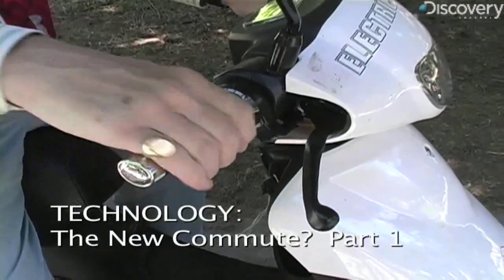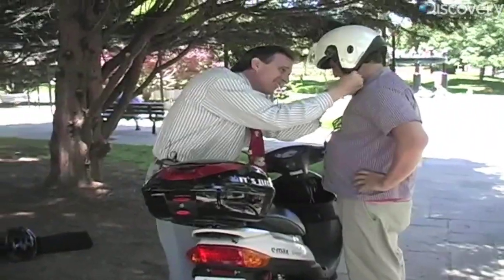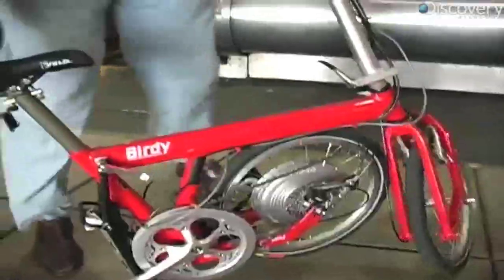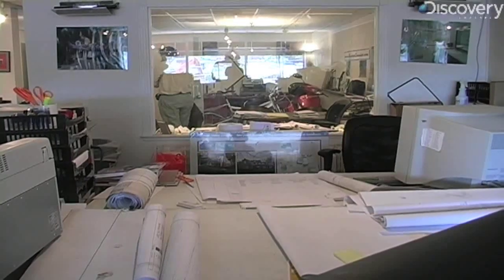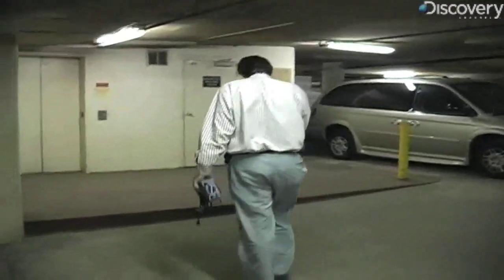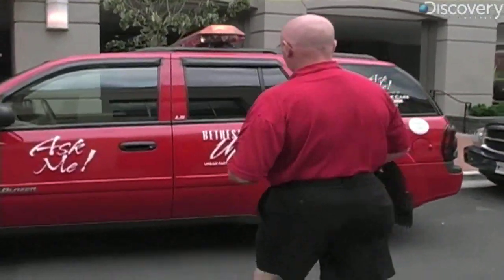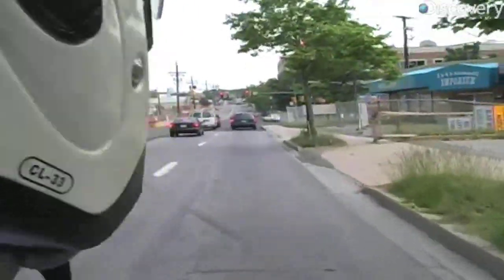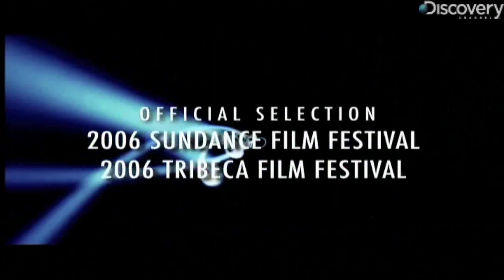The New Commute? Part I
With the economy down, everyone is looking to save some cash and maybe have turned to hybrid cars, but what a hybrid scooter? Discovery News takes a look at a new way move.